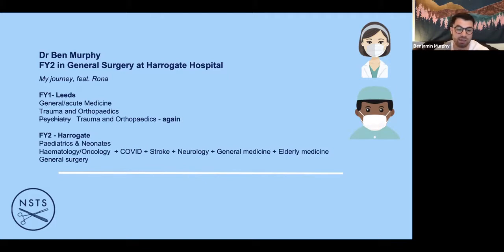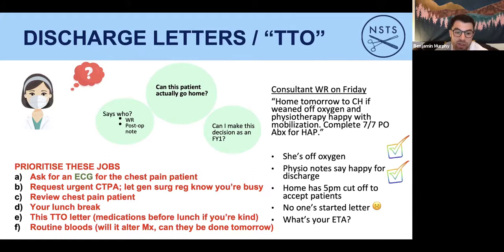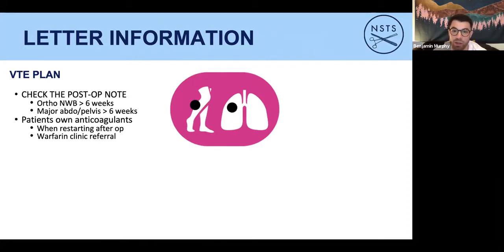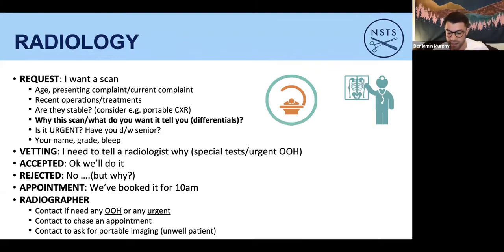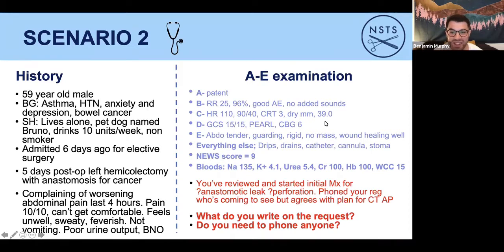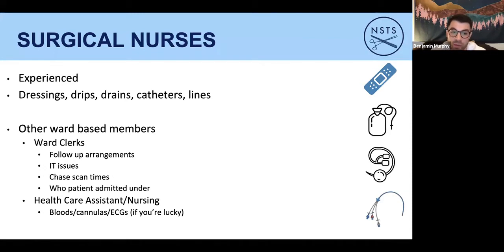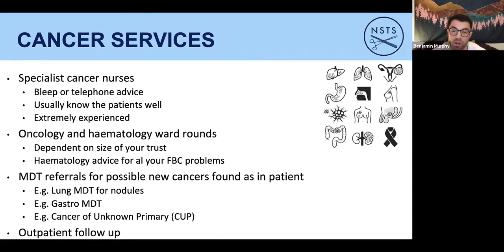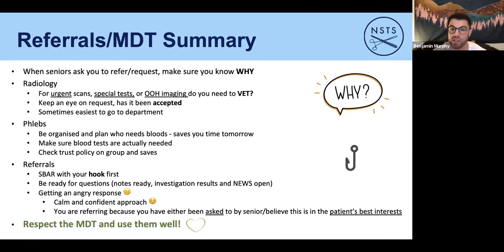How to Survive your Surgical On-Call | 5. Dr Dr Can you discharge this patient!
The bread and butter (and the bane of your existence) of being an FY1. Learn how to write a succinct discharge summary while making sure that all follow-up tasks/actions are clearly delineated for the GP.

We’ll take this one step further and look into the multidisciplinary team that is there to support you not only when a patient is being discharged, but also as a huge resource of advice and knowledge when you’re on call.

Delivered by Dr Benjamin Murphy on June 8th.